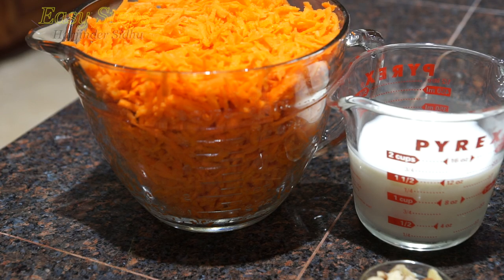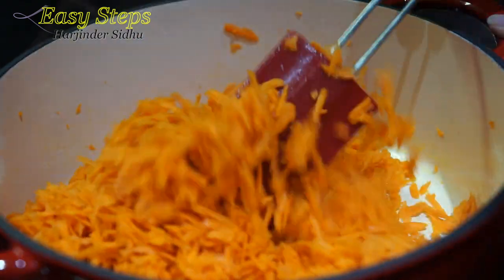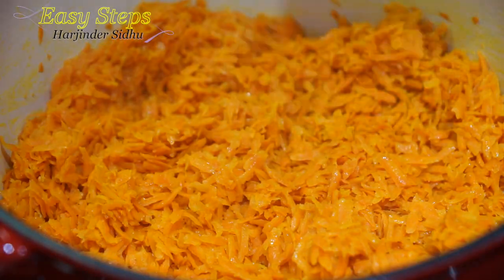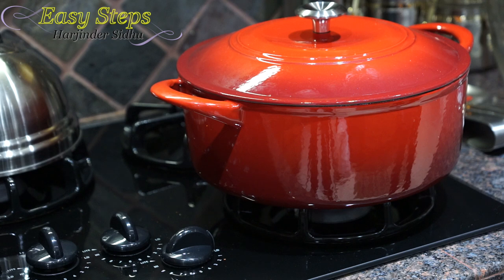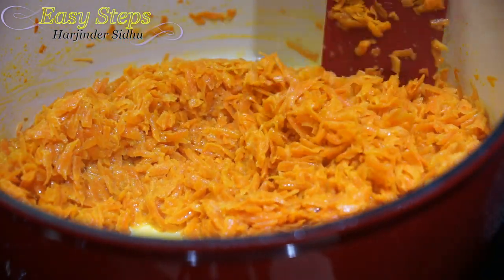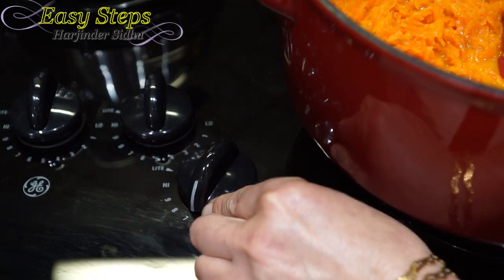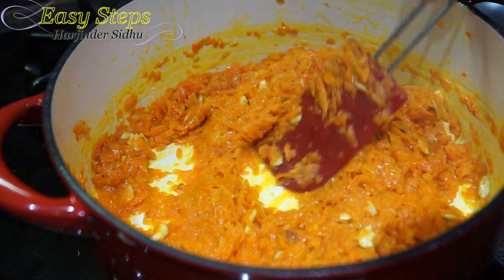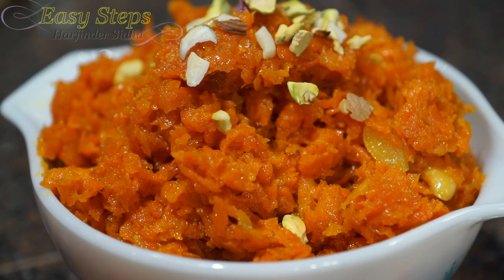Gajar ka Halwa | Gajrela Sweet Dessert | Carrot Halwa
Ingredients List:
8= Cup Carrot
1½= Cup Milk Vitamin D
1¼= CupSugar
1/3= Cup Clarified Butter / Desi Ghee
2= Tbsp. Chopped Almonds
2= Tbsp. Chopped Cashews
Chopped Pistachios